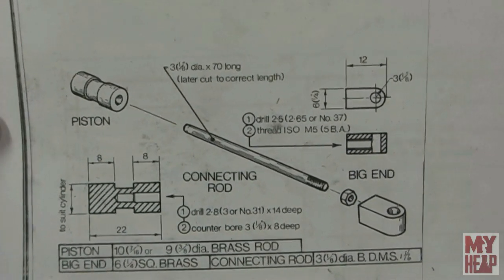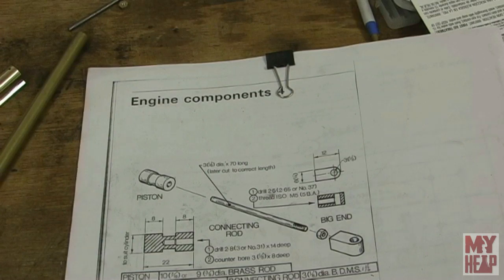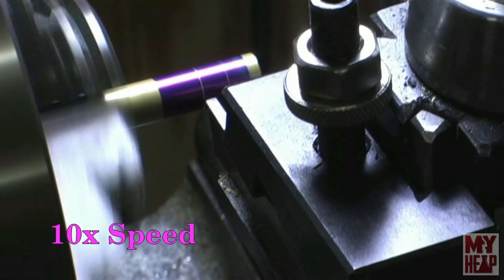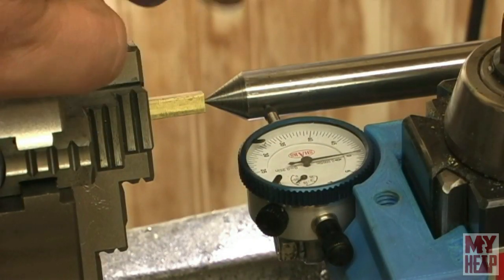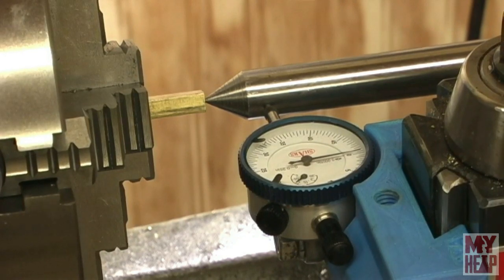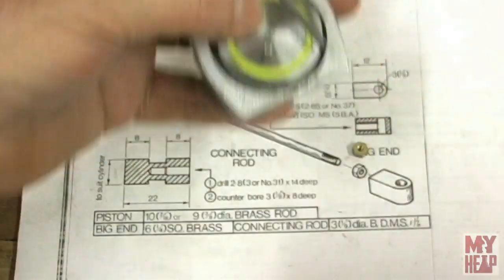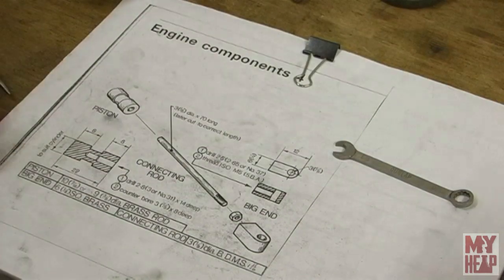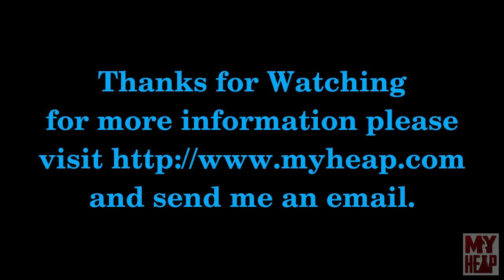Kenneth Wells Stationary Engine - 14 - The Piston, Connecting Rod and Big End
In this episode I finish up the last of the engine components, which includes the piston, the connecting rod and big end.  The stationary engine gets assembled and a little test run on air.  Before I can carry on with this build I need to make a boiler test rig, which includes a hand water pump and a safety relief valve.